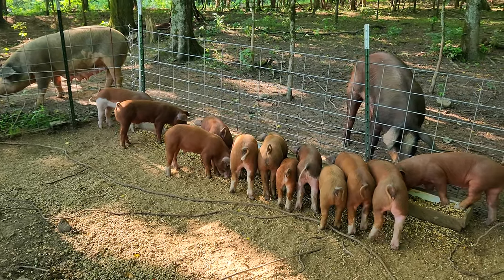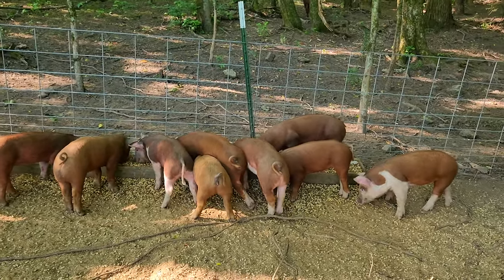Catching Piglets @UncleTimsFarm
Fun with Pigs and Piglets Free Range Pigs

Whether you have a small backyard herd, a large operation, or no pigs at all, my newsletter has the information you need to take your pig farming to the next level.